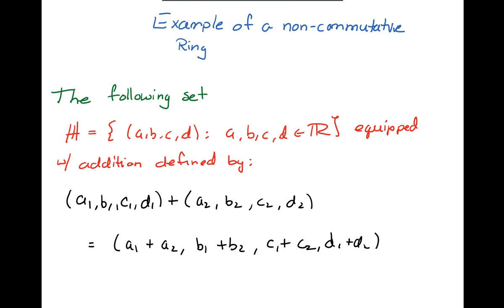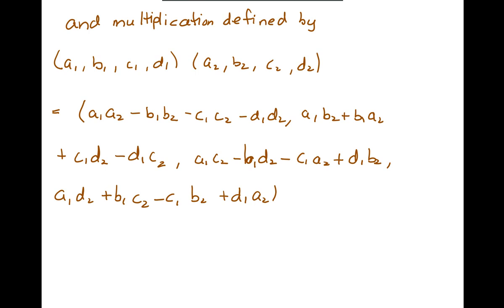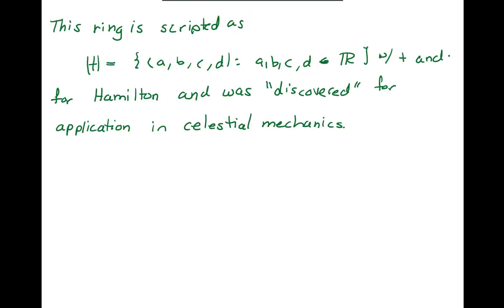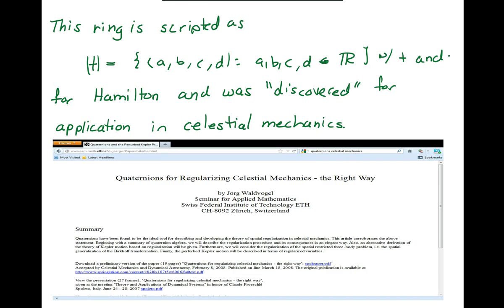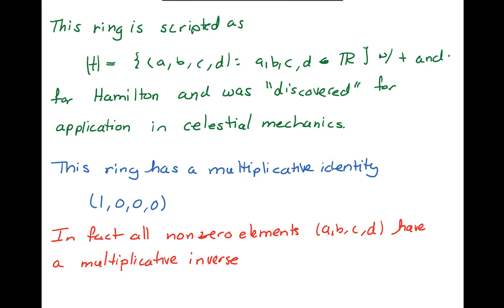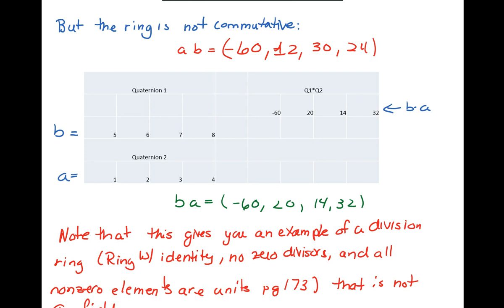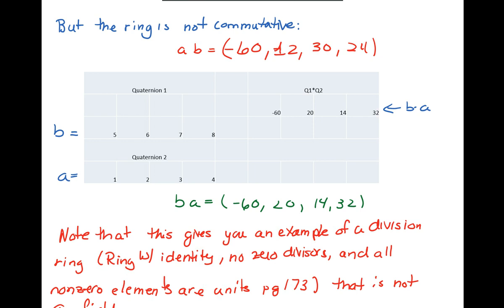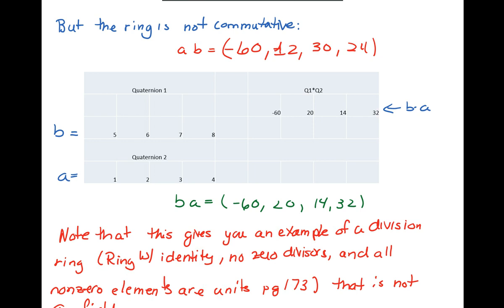An Example of a Noncommutative Ring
This podcast describes the ring of quaternions and demonstrates that it is not commutative.